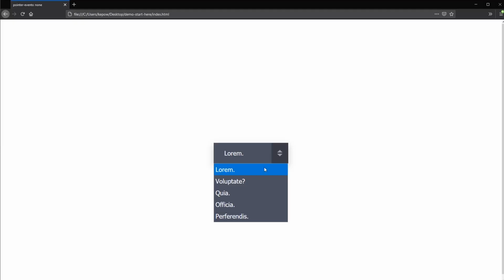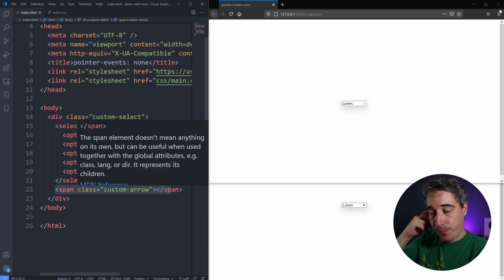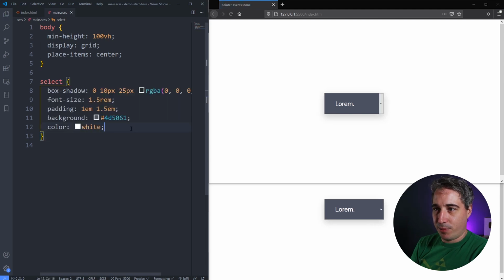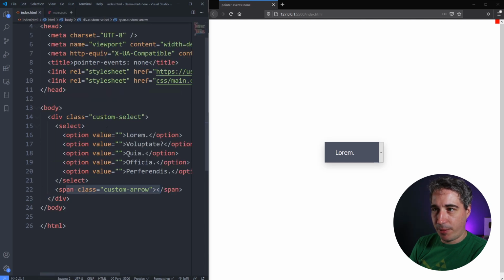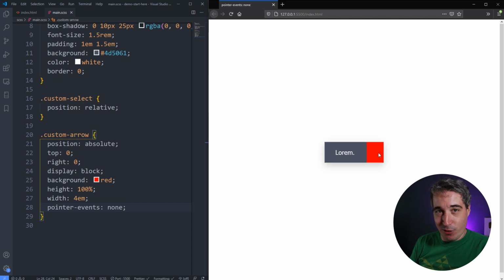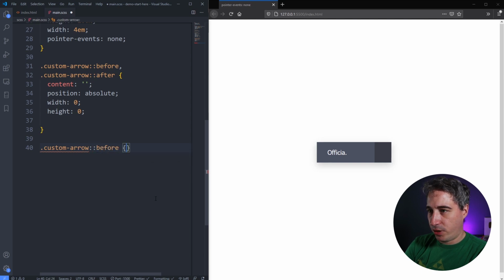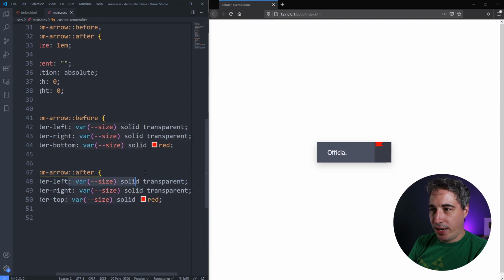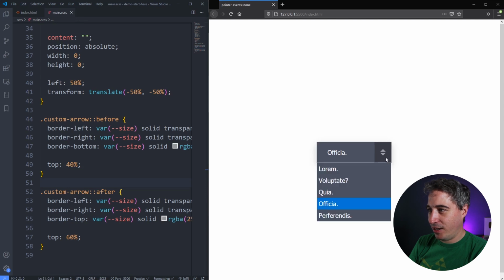Custom select menu - CSS only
Also, a big thank you to David Lower who gave me the idea for this video!

// Timestamps //
00:00 - Intro
02:02 - The HTML
03:03 - Starting the CSS
05:14 - Setting up the custom button
08:05 - pointer-events none
09:30 - Fixing the size
11:11 - The custom icons
16:37 - Outro

Customizing form elements can be one of the hardest things to do with CSS, with select menus being the worst of the bunch. Instead of creating a completely new element with a pile of divs and a bunch of JS, there are ways to customize select menus though!

It doesn't give you 100% control, but you can go pretty far with a couple of pseudo-elements and the use of pointer-events: none - read more about pointer events